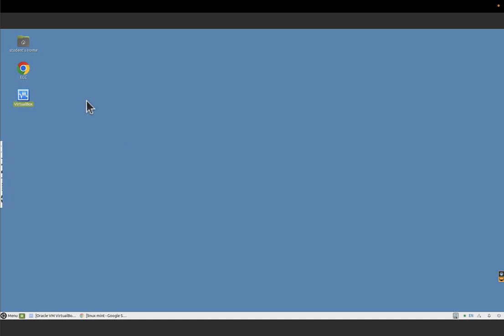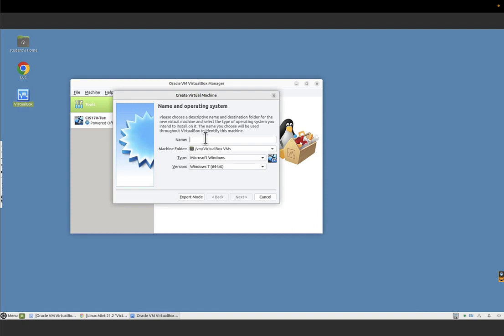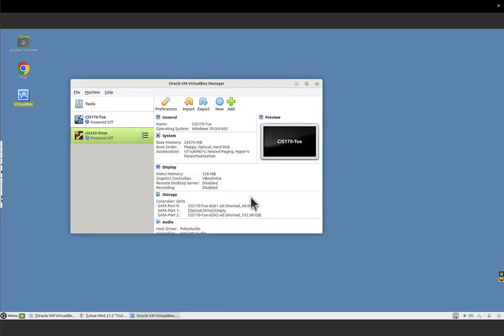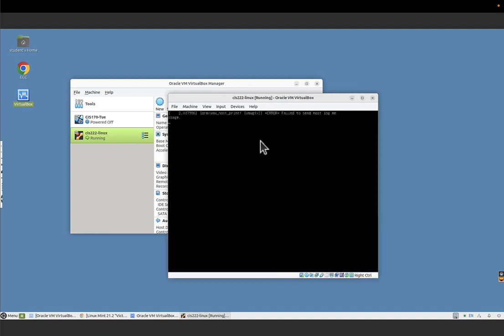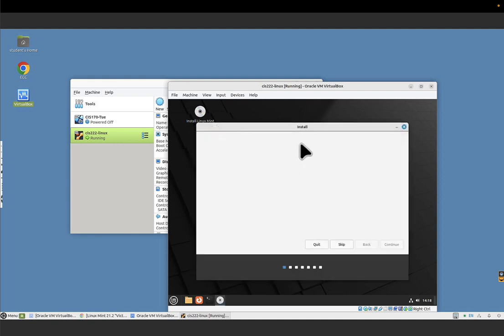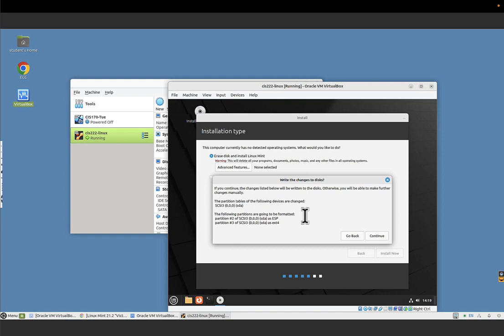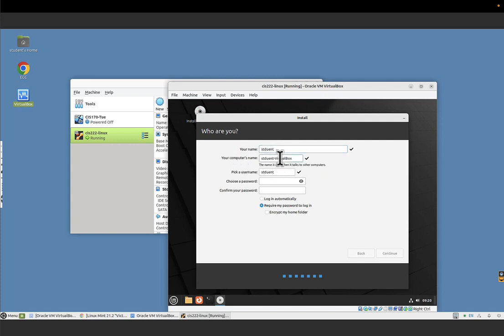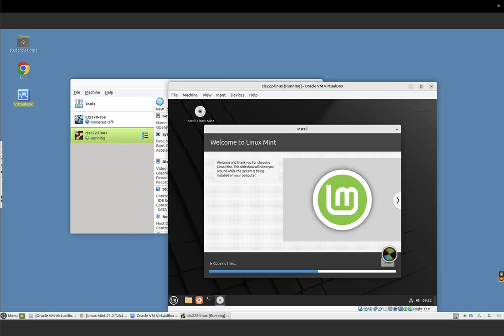Learn How to Install Linux on VirtualBox | Step-by-Step Guide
Are you eager to explore the world of Linux but hesitant to make permanent changes to your computer? In this comprehensive tutorial, we'll guide you through the process of installing Linux on VirtualBox, a powerful virtualization software that allows you to run multiple operating systems on a single machine. Whether you're a beginner or a seasoned user, this step-by-step guide covers everything you need to know, from downloading VirtualBox and selecting the right Linux distribution to configuring the virtual machine settings and installing Linux with ease. Dive into the world of open-source computing and unleash the full potential of Linux without leaving your existing operating system behind. Join us on this exciting journey and embark on your Linux adventure today!